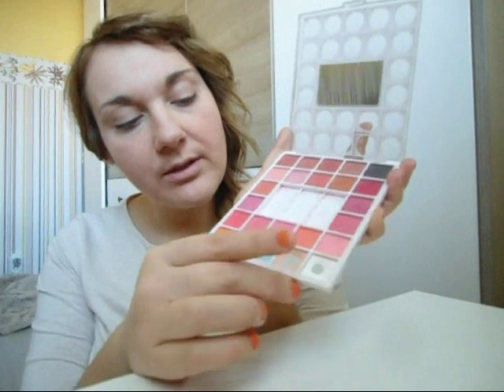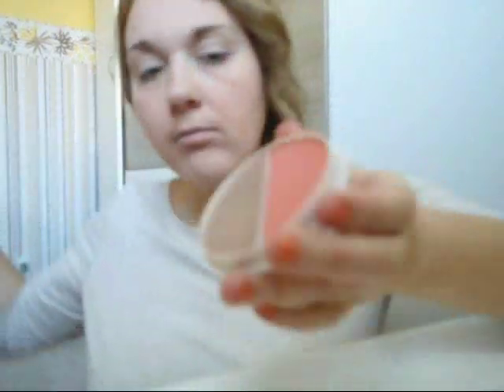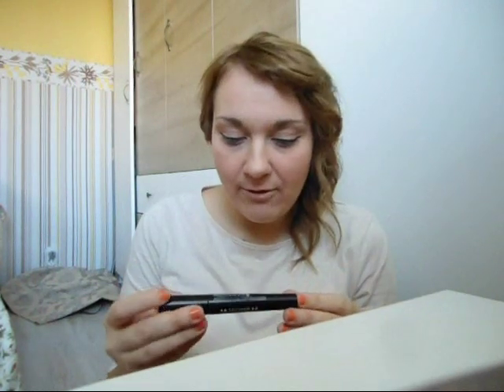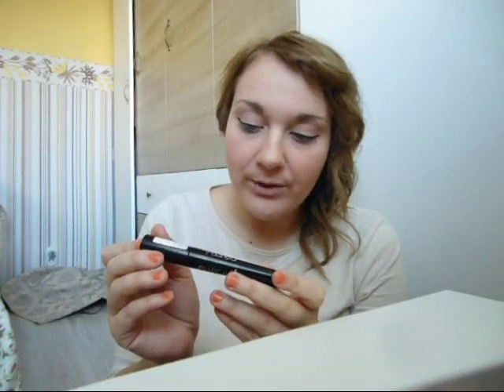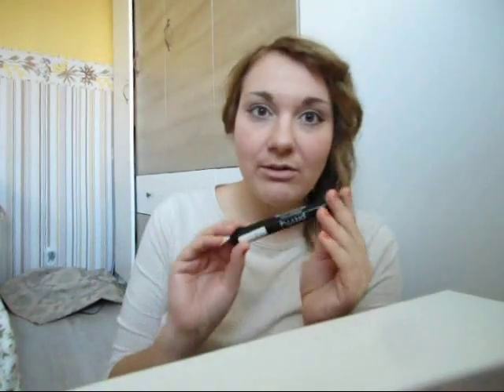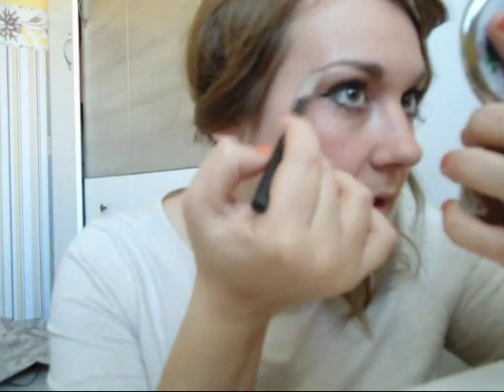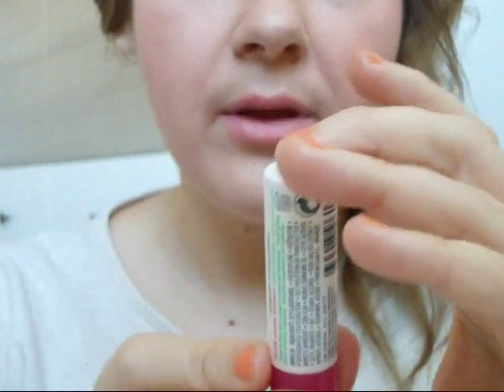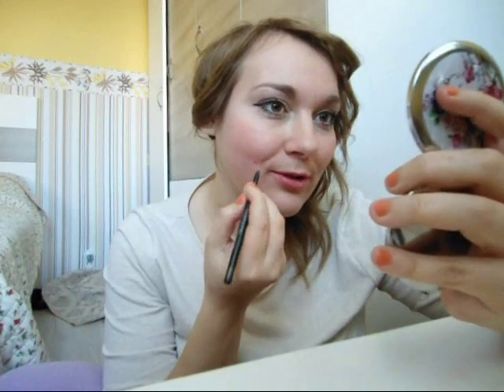1950's Vintage Hollywood Makeup Tutorial, Холивудски Грим 1950'та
1950's tutorial that shows how the makeup and trends were shifting and focusing more on the natural pale,pastel looks after the War- as everybody was looking for the change and hoping for good. Here we see the pointy brows that define the shape of the face,less makeup more mascara and eyeliner. This tutorial is especially made for women that dont have money and those that cannot afford expensive cosmetics, as me! Enjoy and have fun creating it!